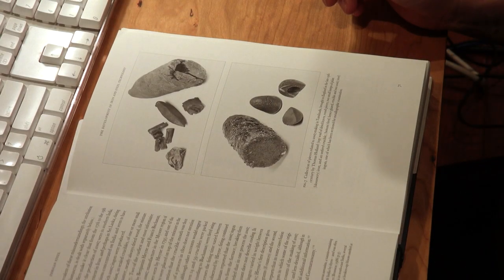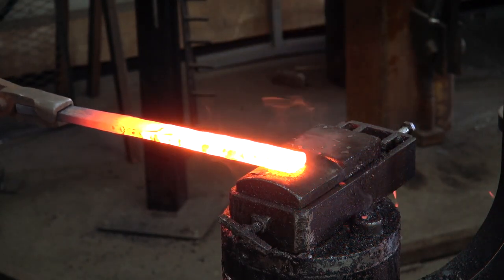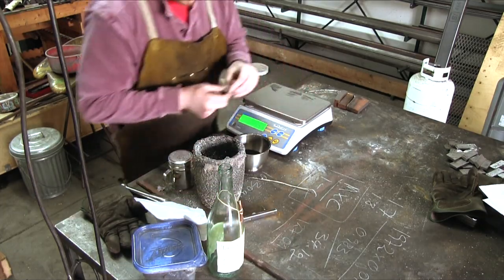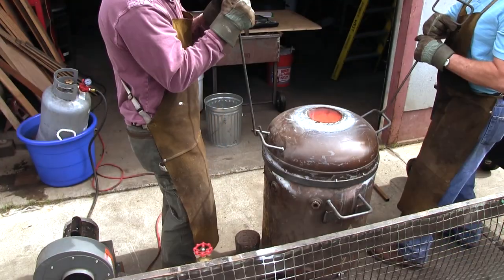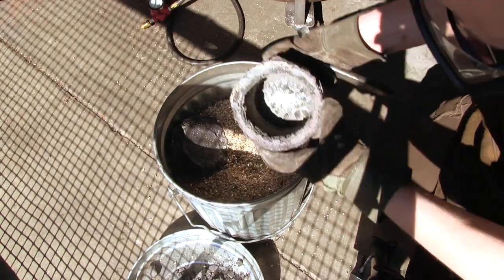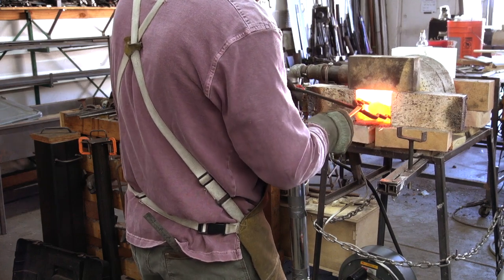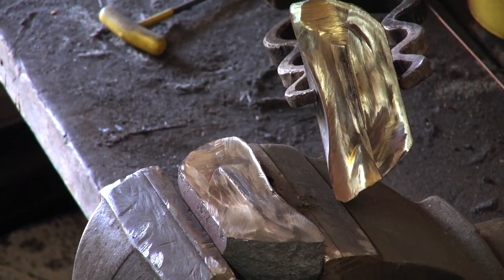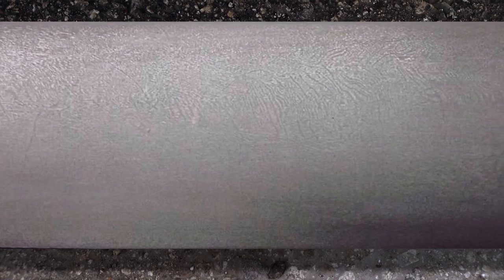Wootz Ep 4: Making Wootz Steel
Our quest for Wootz steel continues.  In this video, we successfully forge an ingot into a bar that upon etching exhibits dendritic patterns.   A watered-steel sword blade has not been quite achieved yet but knives are not far off.